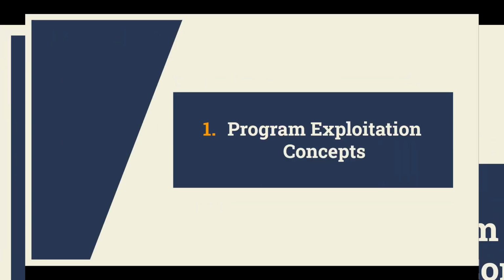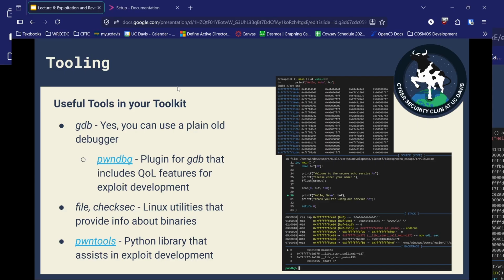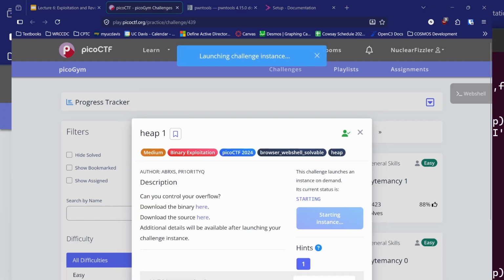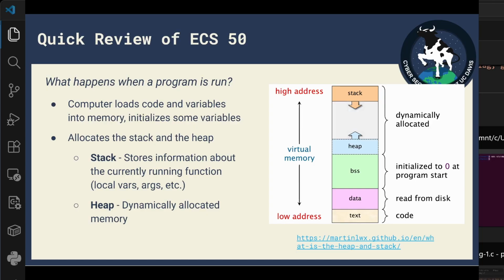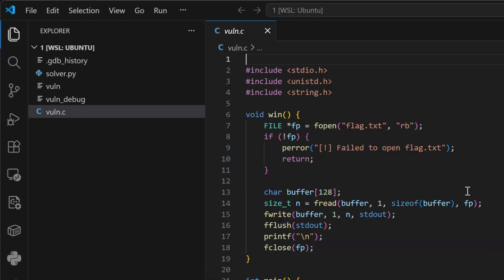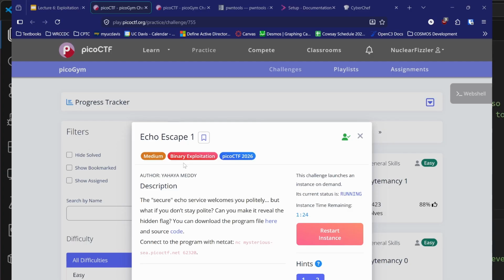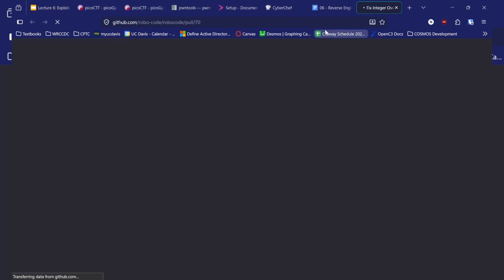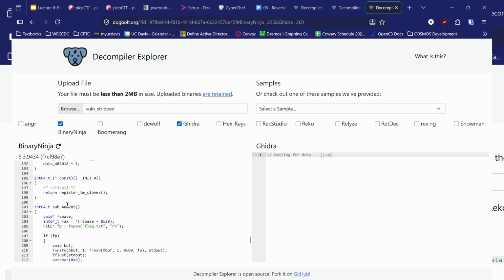Exploitation and Reverse Engineering | ECS198F SQ26 Lecture 06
Recording got scuffed again sorry, I was messing with OBS settings but I put a source in front of my screen capture my slides cover the actual exploits
There are a lot of writeups to these exact challenges, so if you are stuck on a specific one just Google a solution

- JH